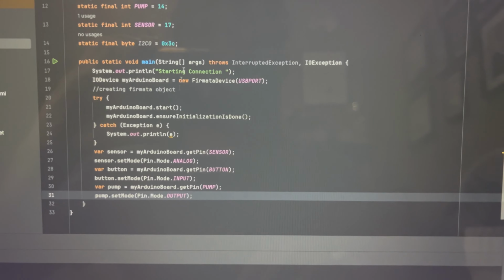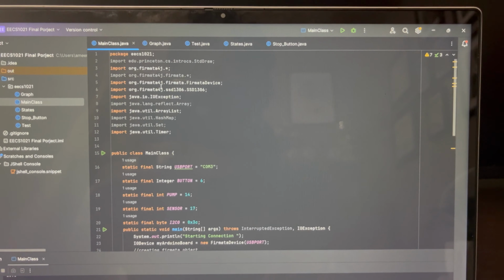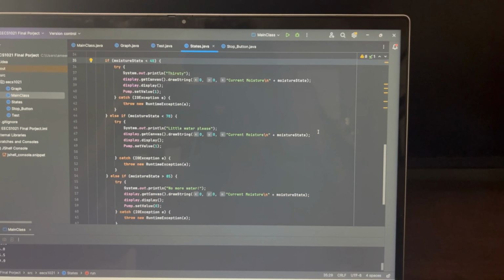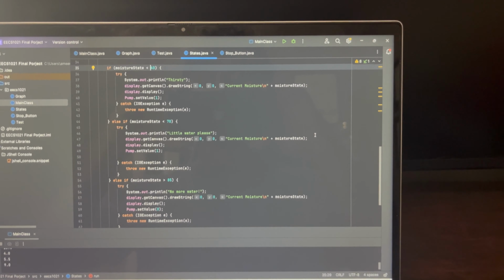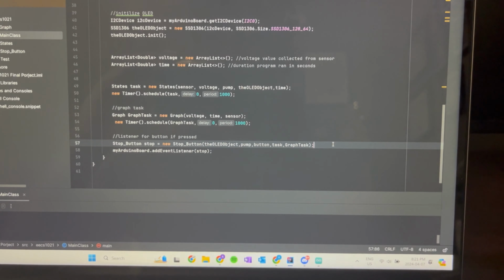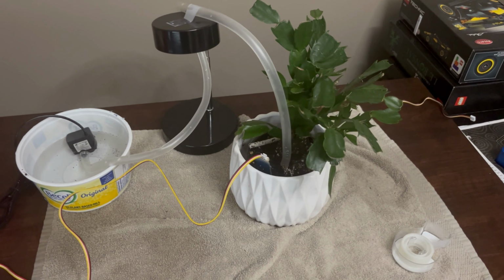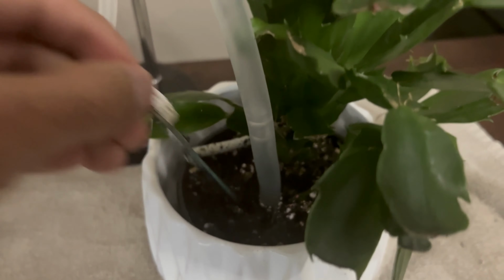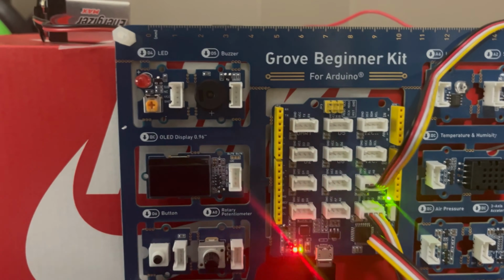EECS 1021 Minor Project